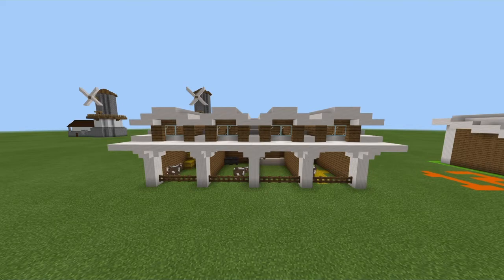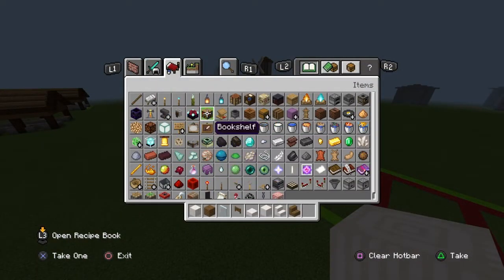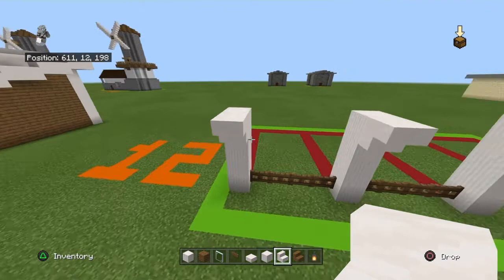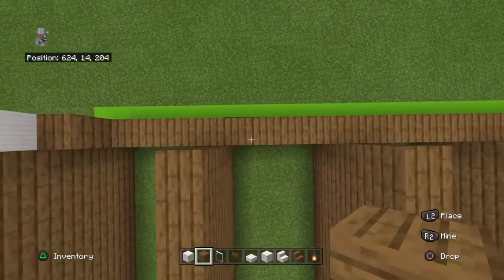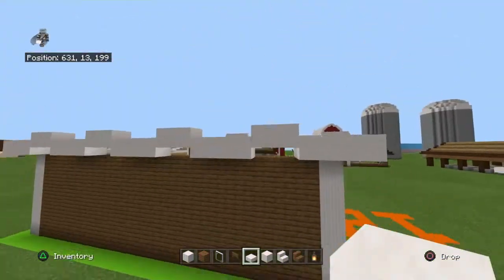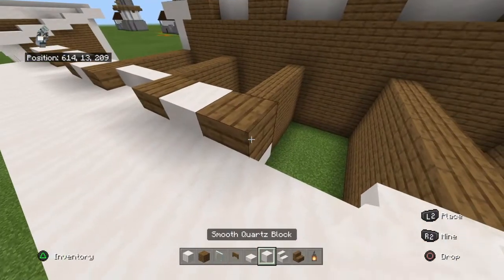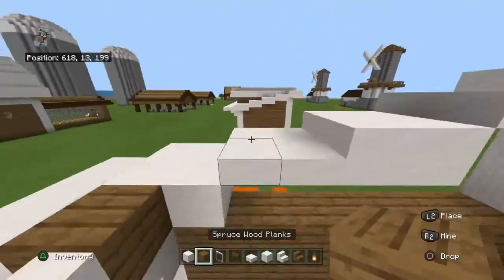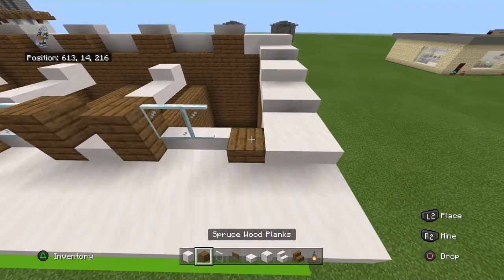Minecraft Tutorial: How To Make A Cow Stable!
Mooooo